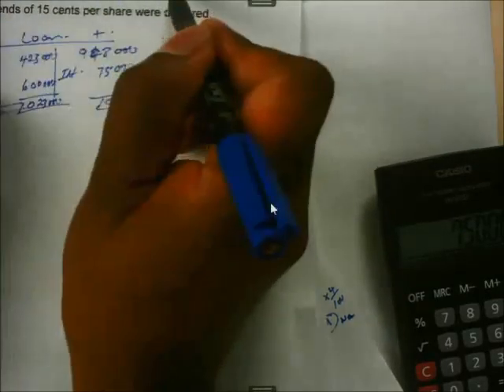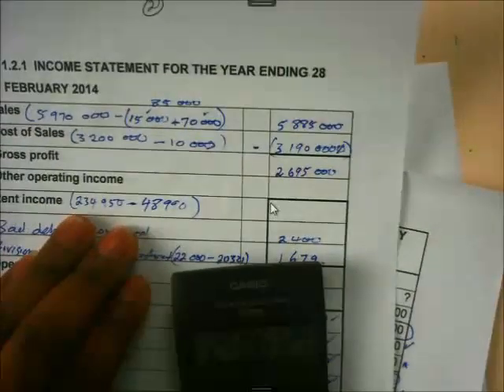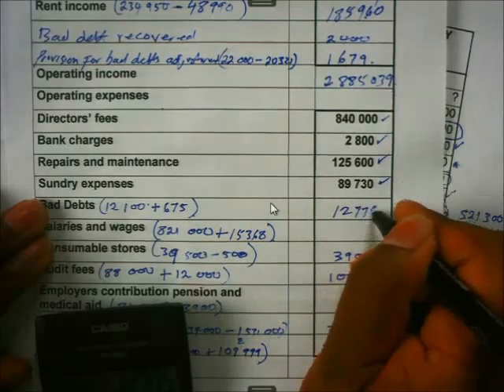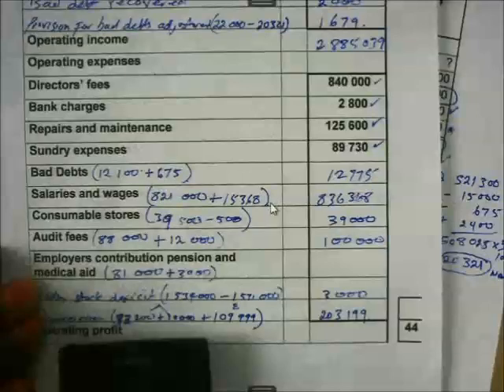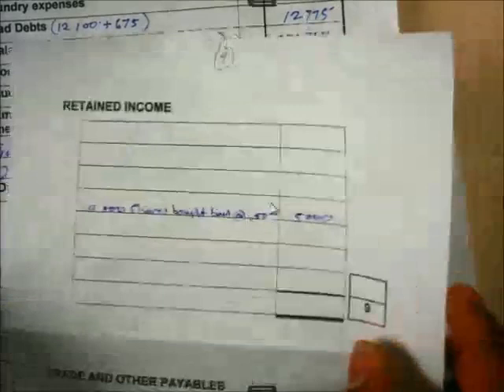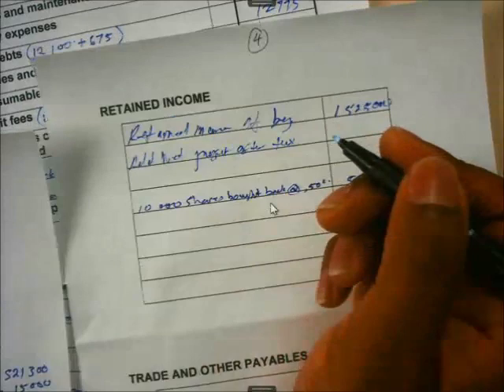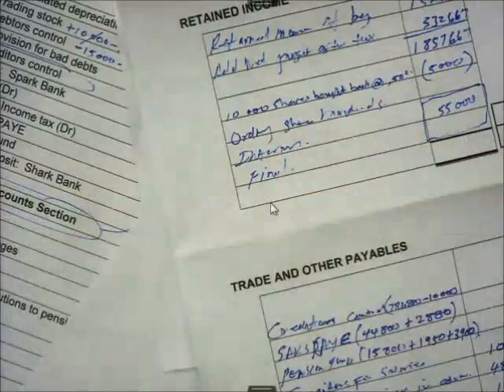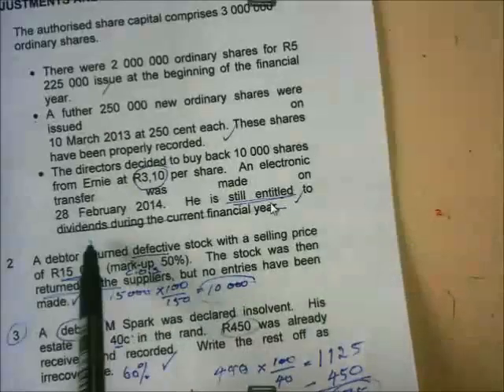Income Statement08 - Accounting